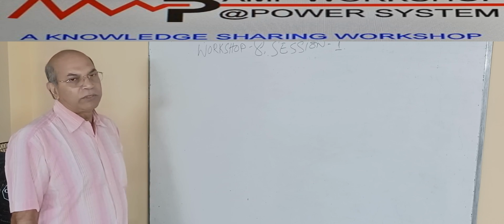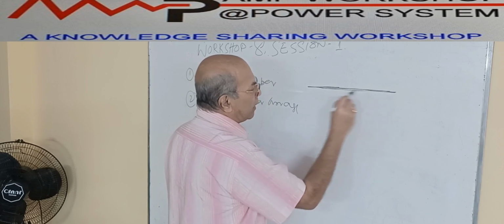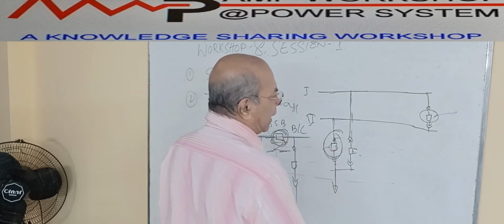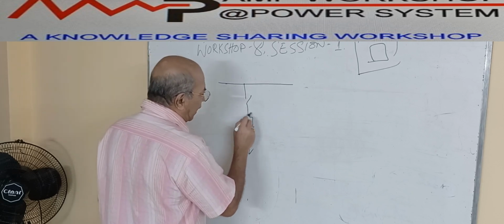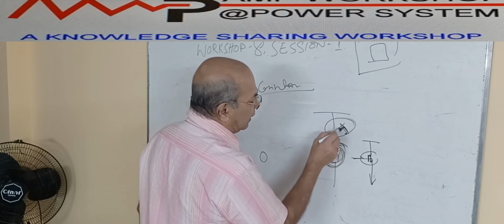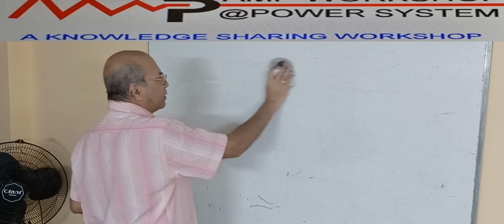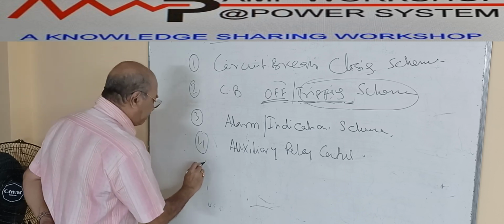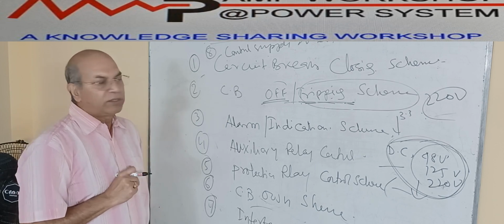VARIOUS PARTS ( SUB-SCHEME LIKE CLOSING ,TRIPPING, PROTECTION INTERLOCK ETC.) OF SWITCHGEAR CONTROL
This video demonstrates  the various sub-schemas (parts) of the complete control semantics.                                                                                                                This video  also  highlights  switchgear busbar arrangement, switching power components ,etc. And their impact on the switchgear control schematics